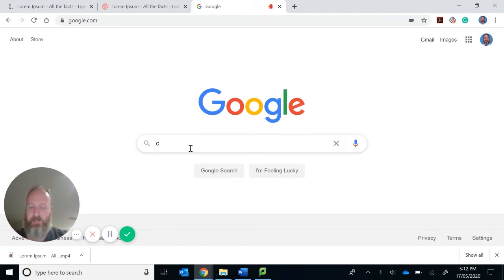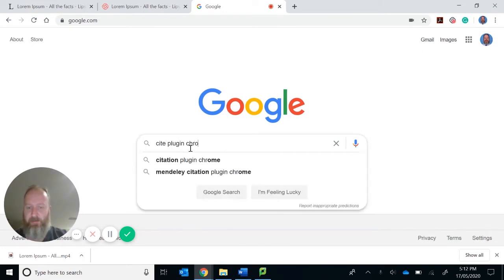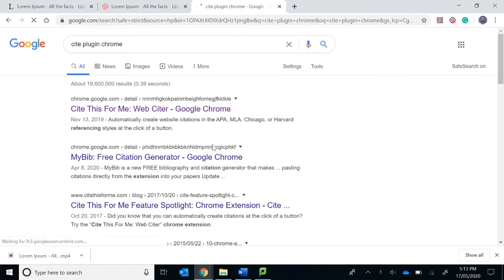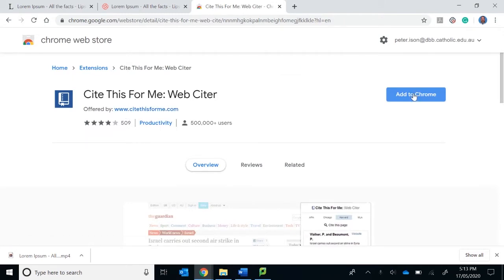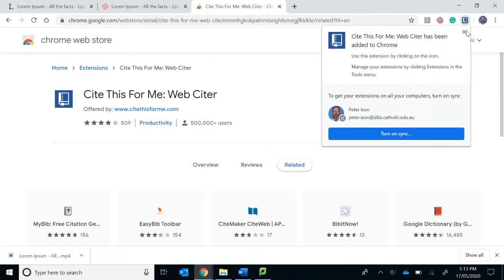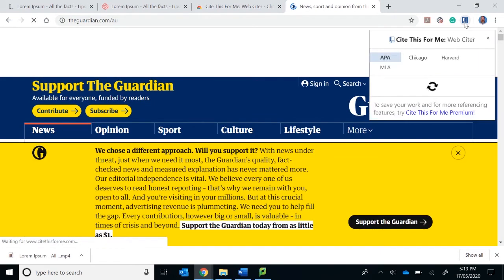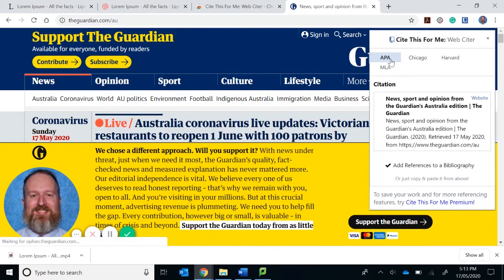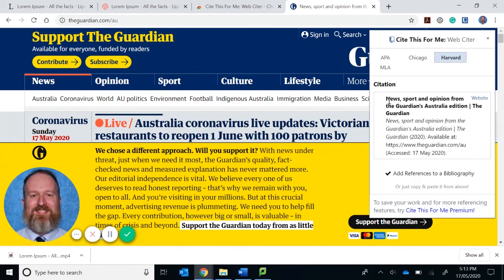Web browser academic referencing tool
The video demonstrates how to use your web browser to perform academic referencing.